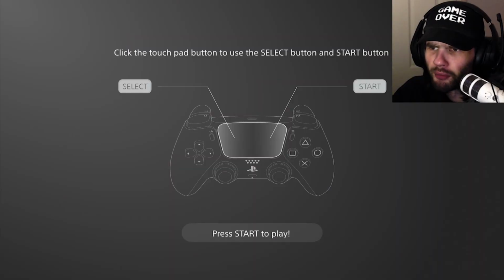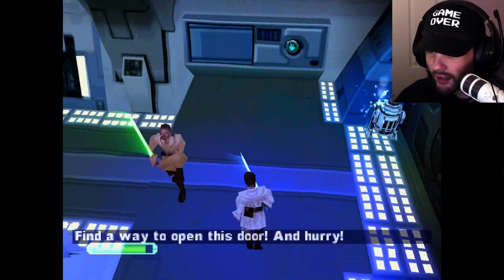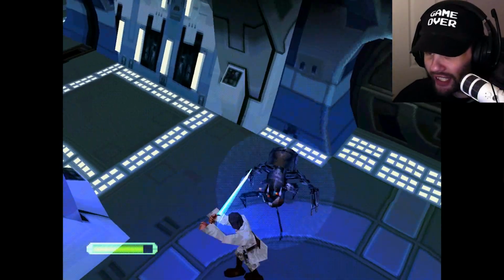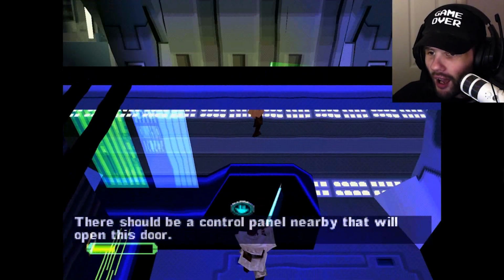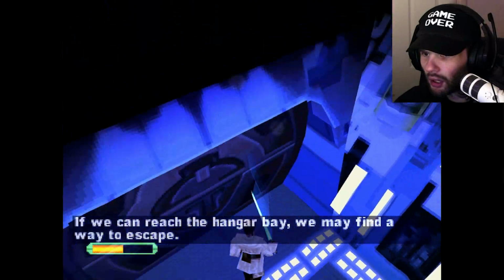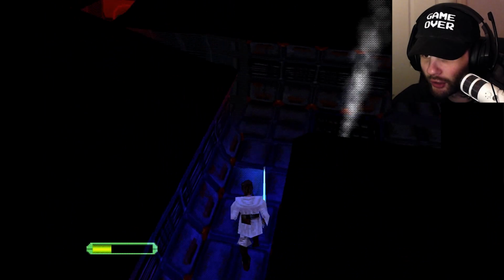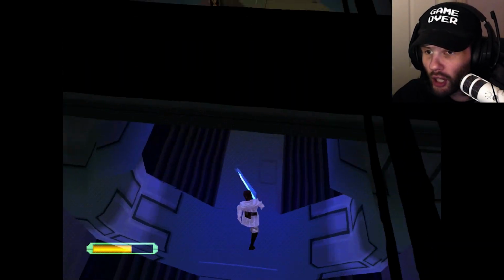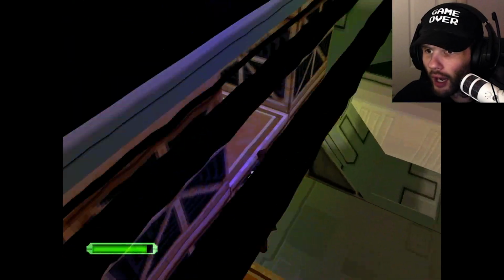TOO MANY DROIDS!! | Star Wars: Phantom Menace (PS1)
So I saw that an old game in the Star Wars franchise popped up and I thought to myself... why not just do this for a singular video?? What's the worse that could happen??

Playing this was definitely... i n t e r e s t i n g to say the least. I say I enjoyed it, but I haven't played it since.
I personally am not a fan of the camera angle, but I think I'm *somewhat* okay with everything else.